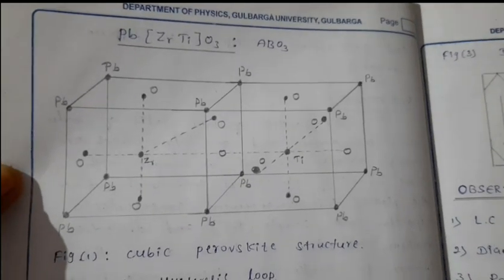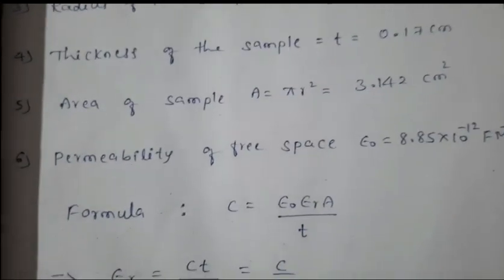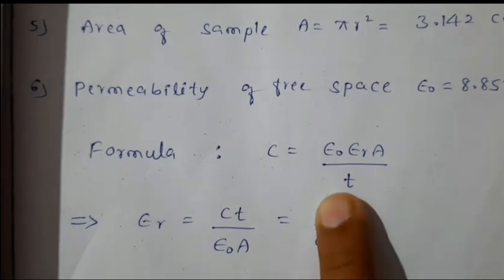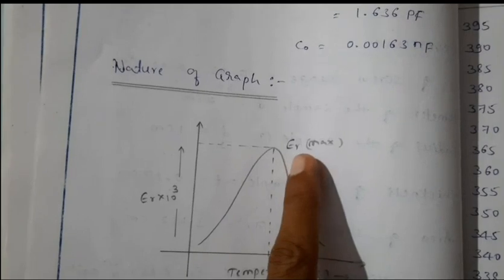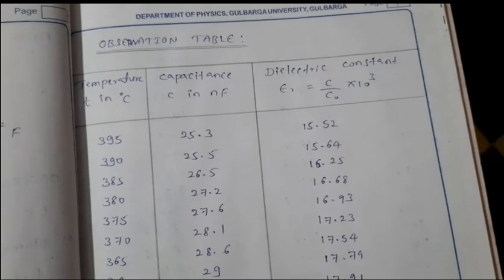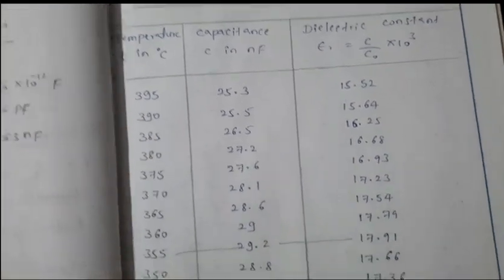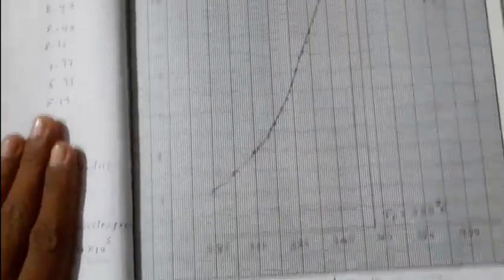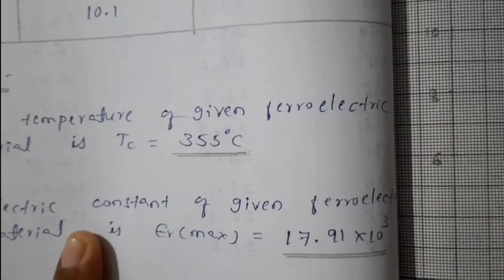Determination of dielectric constant and Curie temperature of ferroelectric material PZT Experiment